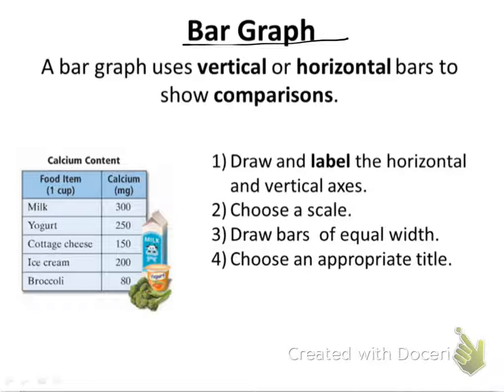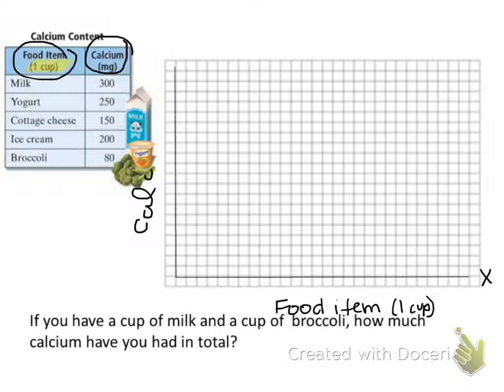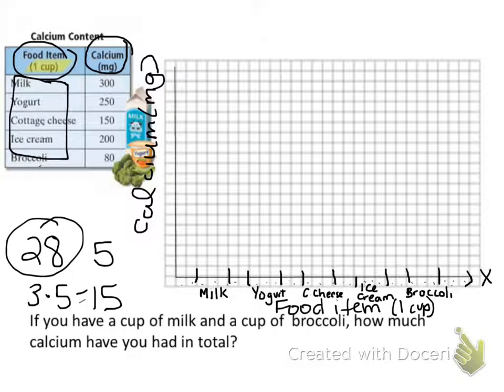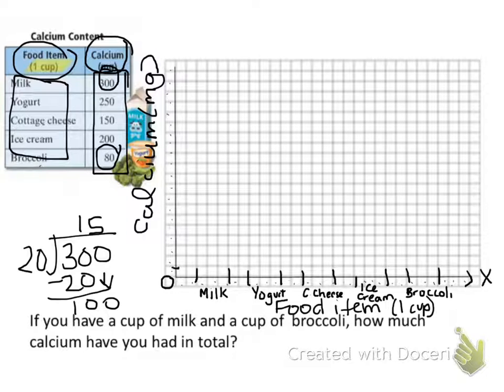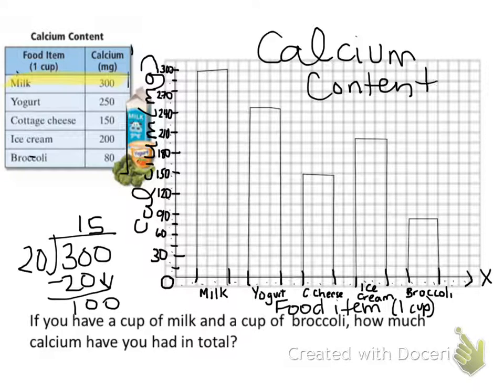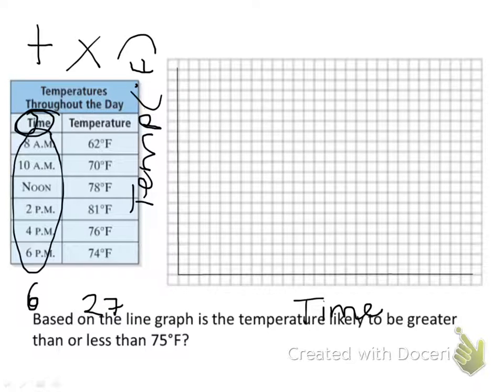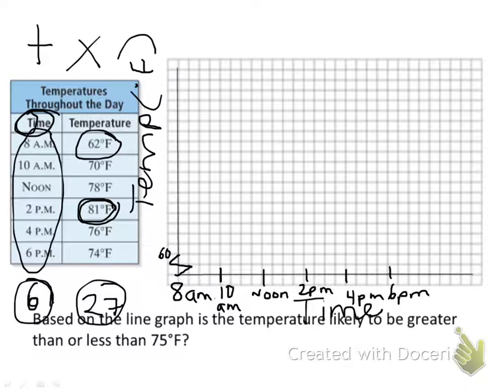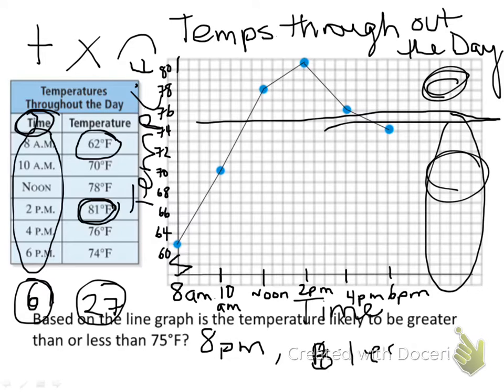Bar and Line Graphs